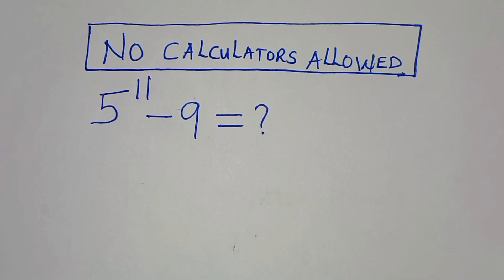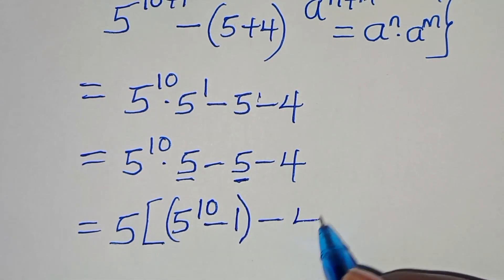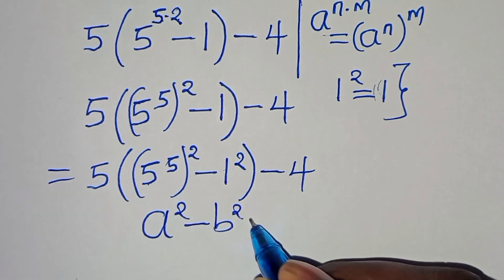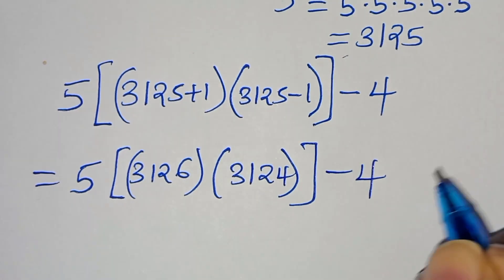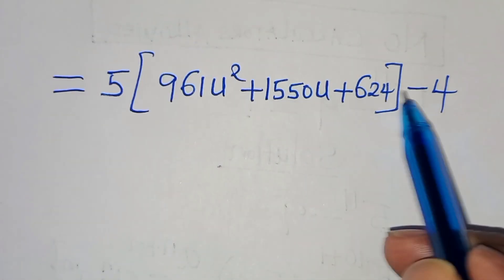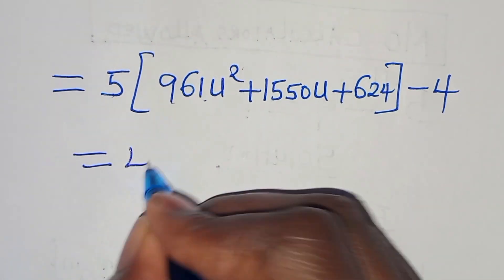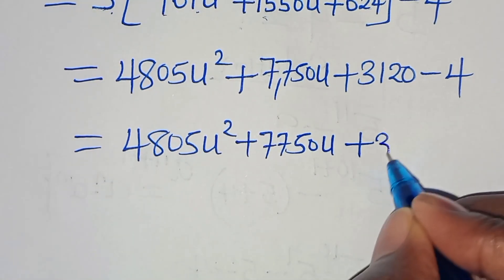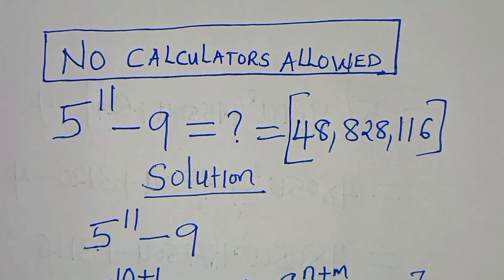Germany | Can you solve this? | Math Olympiad